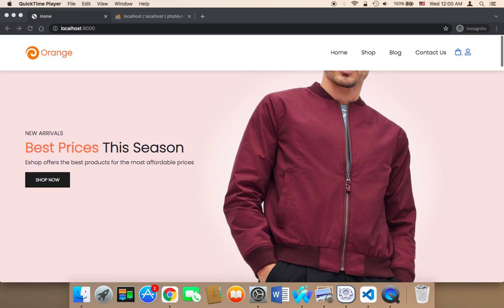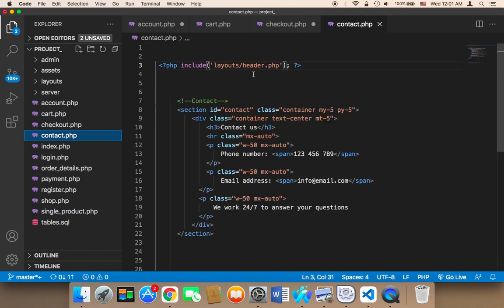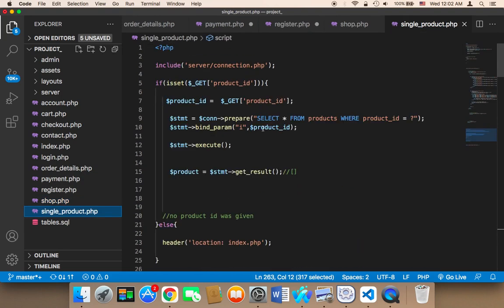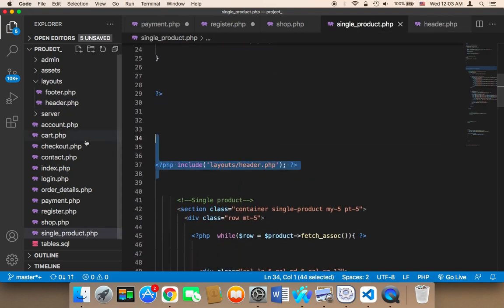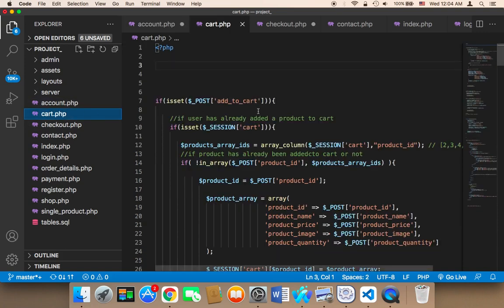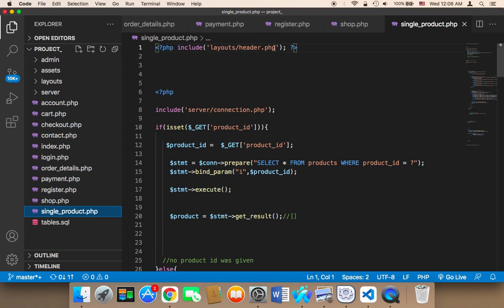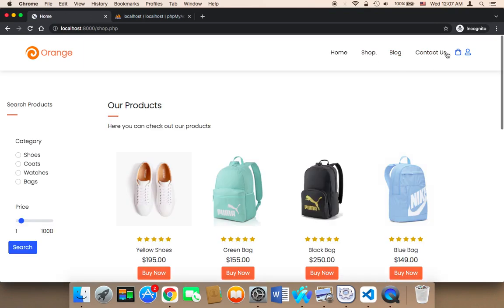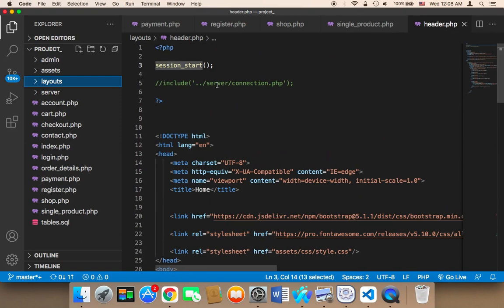Create E-commerce Website Using PHP - Part 139